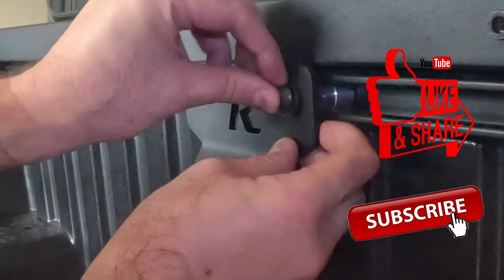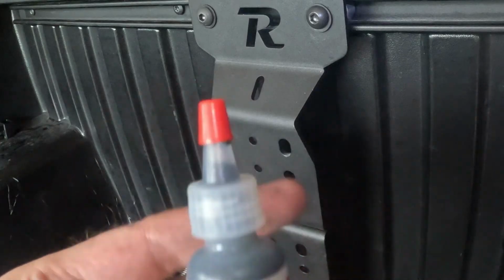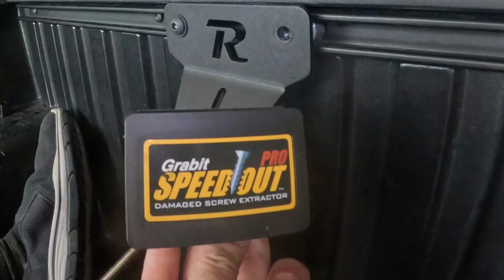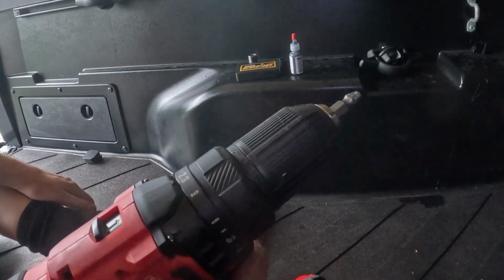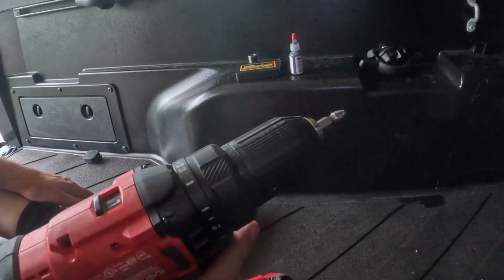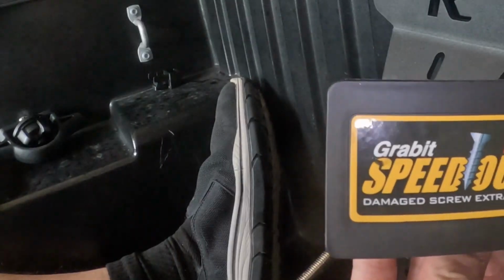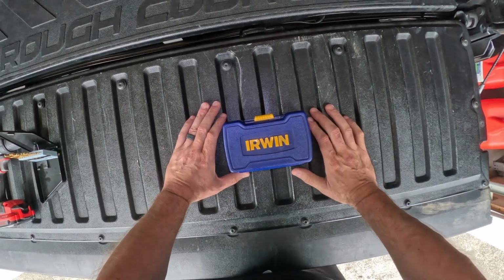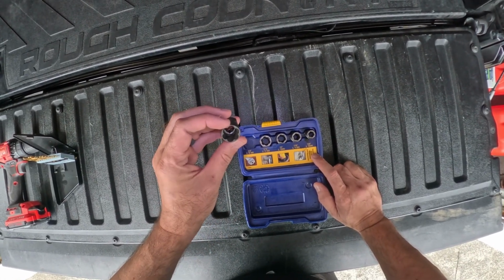You Won't Believe How Easy It Is to Remove Broken Bolts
If you're struggling with a stripped screw or bolt or even a broken off head, we've got you covered! Watch this video to learn how to remove them with ease. No more frustration!

Screw (And Allen or Hex Screw) Extractor:
Speed Out

Bolt Extractor:
Irwin Bolt Extractor

Broken Heads:
Cobalt Left Handed Drill Bit Set

What Not To Get:
Screw Grab

My Tacoma Mods as June 2024:

Rago Accessory Mount
Rago Accessory Mount Extension

ISSYAUTO Auxiliary Power Fuse Block Bracket Compatible with 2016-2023 Tacoma 3rd Gen

Blue Sea Systems Fuse Block

Blue Sea Systems Circuit Breaker

LASFIT Wiring Harness Kit:

Cali Raised Ditch Light Brackets:

Southeast Toyota OEM Dual USB Power Port - Part Number - 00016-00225:

Govee Underglow:

TRD Pro (Heritage) Grill:

Red Letter Accents For TRD Pro Grill

 Light Bar:

 Switch Button:

 Tacoma relay Holder:

TSS Sensor Cover:

Sequential Turn Signal:

Raptor Lights:

Tailgate Insert Letters:

TRD Sport 3D Emblem:

Start-X Remote Starter:

Remote Starter CellPhone Module (Can locate and start/stop/lock/unlock from anywhere):

Security Tile: (Hidden in a deep undisclosed location somewhere in the Taco - Can locate if stolen)

Pop N Lock Automatic Tailgate Lock:

Front Windows Tint:

TRD Pro Gear Shift Knob:

Tires:
Falken Wild Peak ATW3 M+S
265/65R/17

Wheels:

Take Wheels Off
Clean With Grease and Wax Remover
Place Index Cards Around Rim
Spray with with Rustoleum Black Gloss with several coats

TRD Center Wheel Caps:

Lug Nuts: